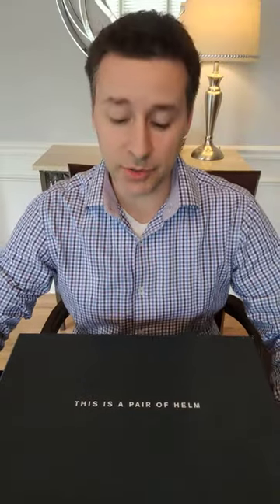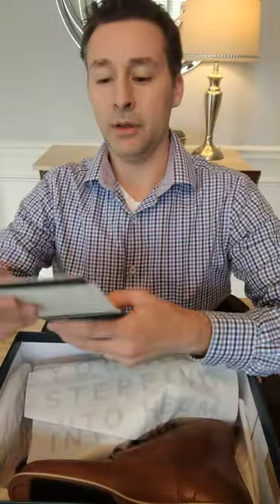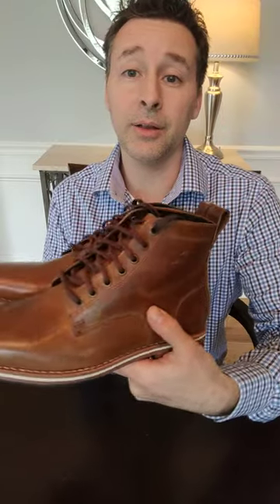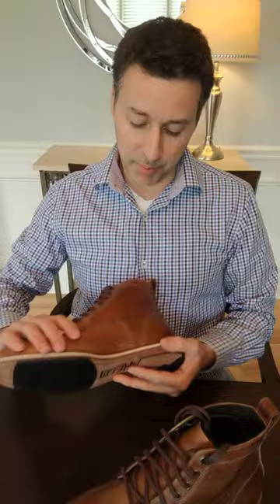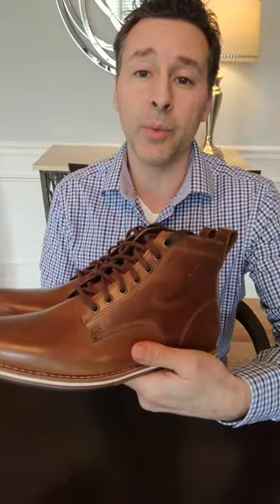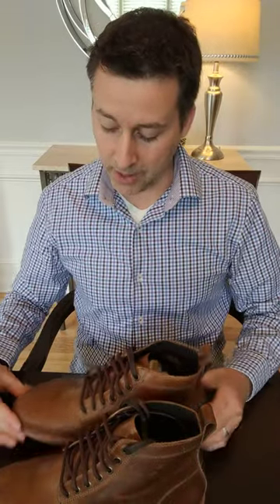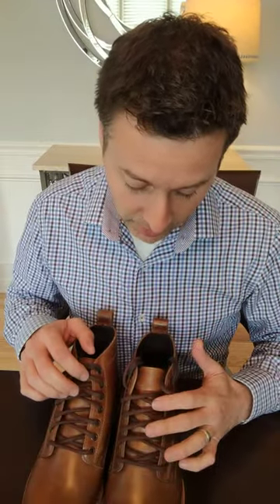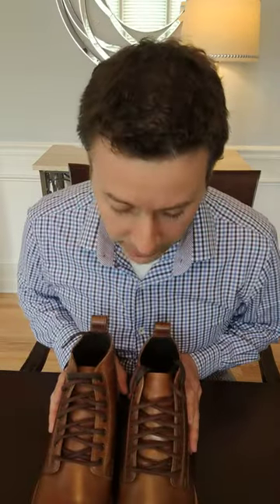Unboxing Helm Boots Zind in natural.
I only had a half season with these boots but I was very happy with them.  Solid blake rapid construction and a nice natural pull up style leather.  I would say they fit true to size.  I sized down and found them to be a bit on the snug side so I probably would have been fine to go with my normal size.  The boot felt solid and the leather did require a bit of break in for me of 1-2 wears.  Because I only had them for a short while there is not much patina development on them so far but hopefully after this next fall and winter I will be able to assess how they age a bit better.  The insoles I found to be exceptionally comfortable and the last shape was a bit slimmer than some of the other work style boots I have seen and these felt a bit lighter.  A pair of wolverine 1,000 mile that I had felt significantly heavier and looked bulkier to me.  I like the shape and weight of these better.  Perhaps sometime mid winder I can do another video as a long term review of them.